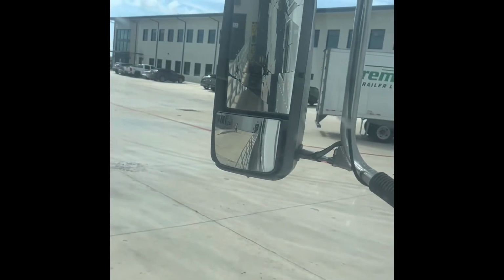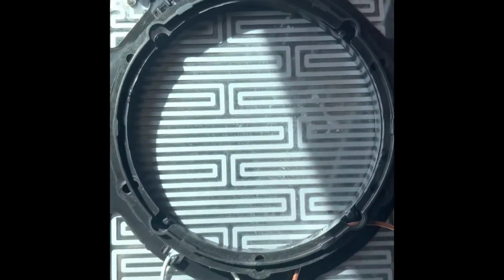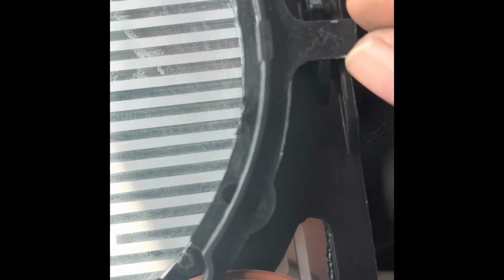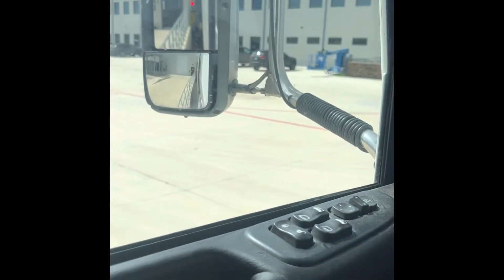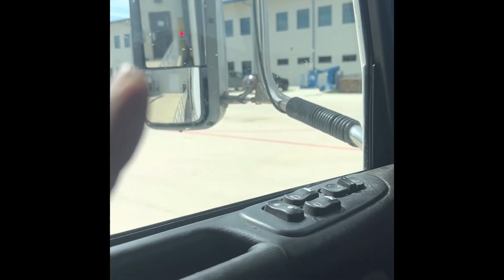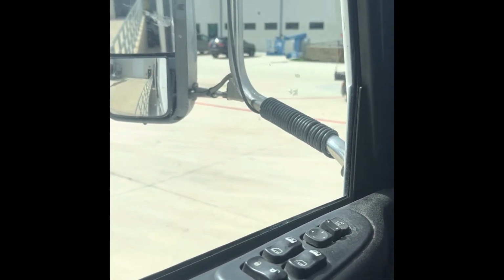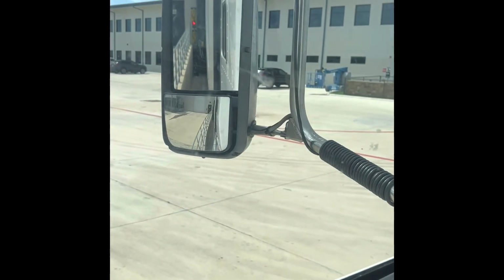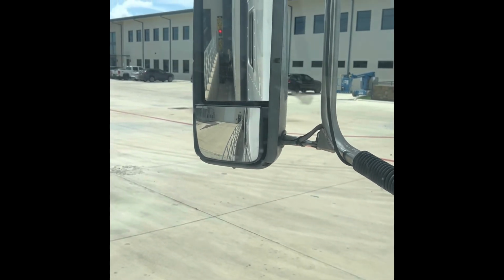Replacing drivers main mirror on peterbilt 386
Mirror replacement on semi